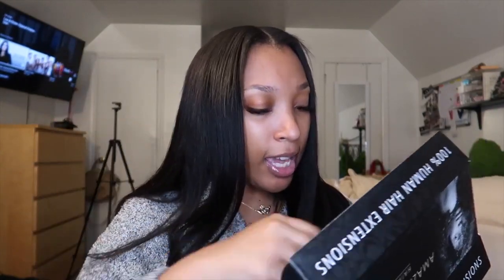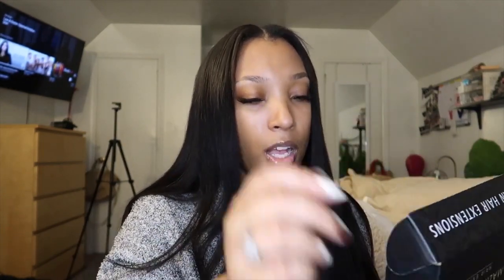HOW TO: Apply Clip in Extensions|Amazing Beauty Hair Yaki Straight Clip ins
HairExtensions Clip-in#AmazingBeautyHair
Amazing Beauty Hair is All Made with Real Remy Human Hair. Full Cuticle, Soft, No Tangling & Shedding.
Hair length: 18inch
Hair Texture: Yaki Straight
Color: Natural Black 1B#
Specifications: 100g per set
Follow Our Channels: